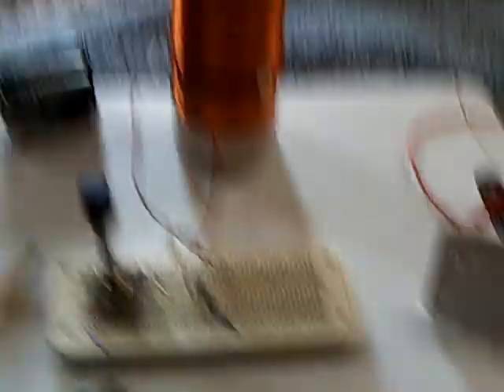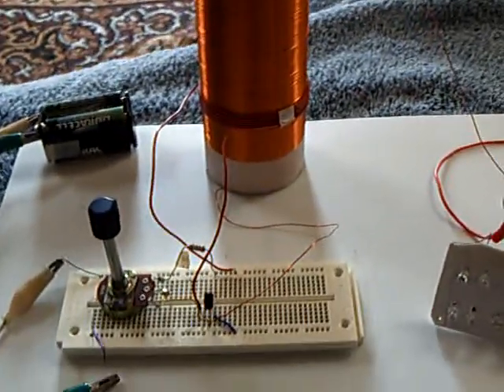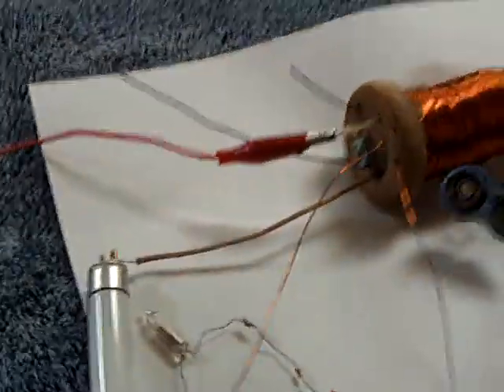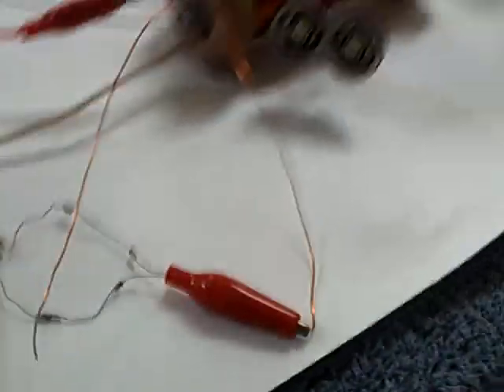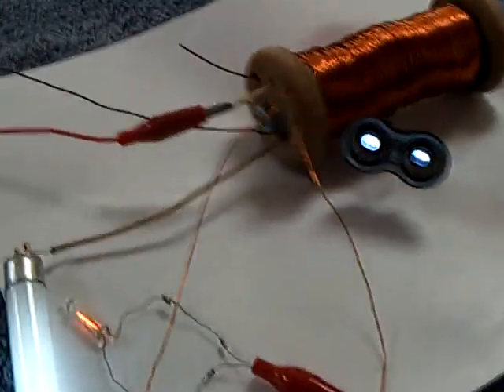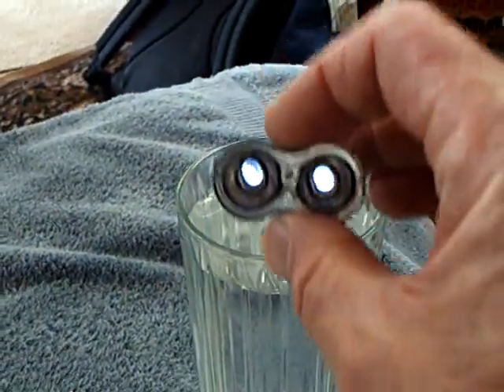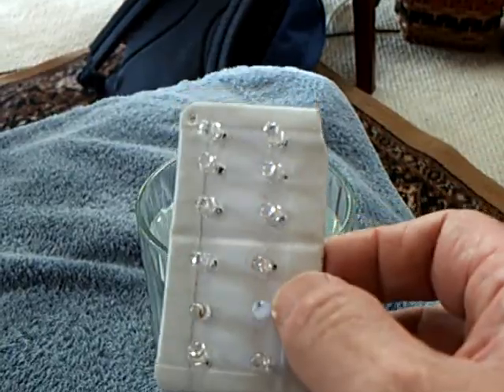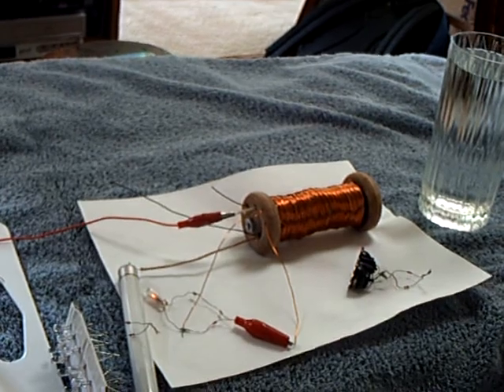Stubblefield coil & Slayer Exciter combo.ASF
This shows my Stubblefield coil joined to a Slayer Exciter.  Only one wire connects the two devices. The power source is a 5.5 volt battery pack. High voltage is shown being taken off the Stubblefield coil that is being driven by the exciter through the one wire connection.  The circuit is open ended with no return path.